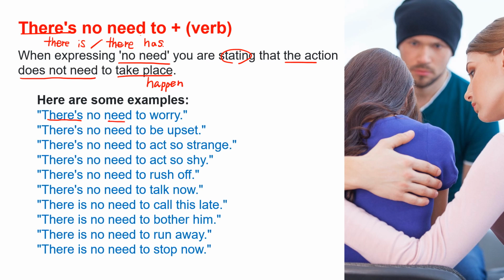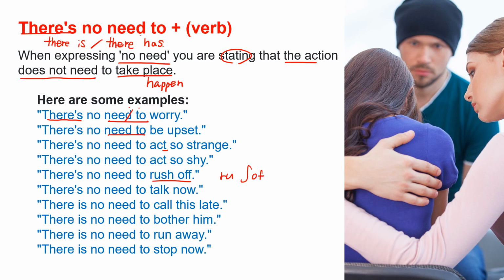Practicing Speaking - Basic 81